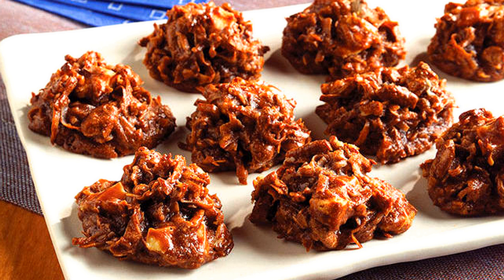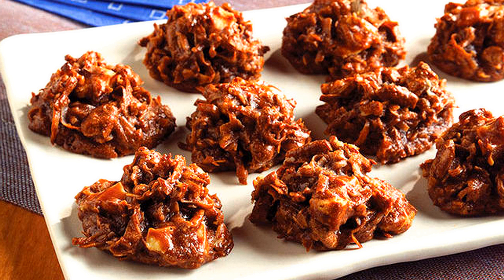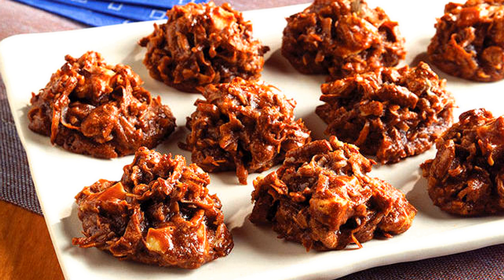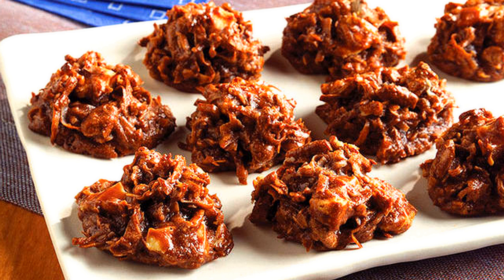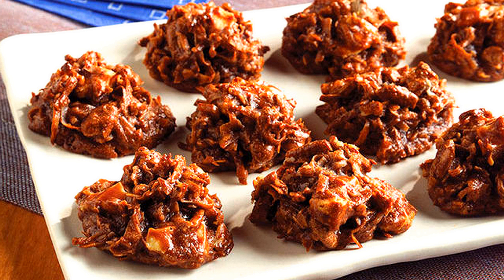Chocolate Macaroons \ How to Cook Guide Recipe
CHOCOLATE MACAROONS

Grate one-quarter of a pound of chocolate and mix one-quarter of a pound of sifted powdered sugar and one-quarter of a pound of blanched and ground almonds. Add a pinch of cinnamon and mix to a soft paste with eggs beaten until thick. Drop in half-teaspoonfuls on slightly buttered paper and bake in a moderate oven. Do not take from the paper until cold; then brush the under side with cold water, and the paper can be readily stripped off.--_Mrs. Cornelia C. Bedford._
CHOCOLATE MACAROONS

Stir to a paste whites of seven eggs, three-fourths a pound of sifted sugar, one-half a pound of almonds pounded very fine, and two ounces of grated   Chocolate. Have ready wafer paper cut round, on which lay pieces of the mixture rolled to fit the wafer. Press one-half a blanched almond on each macaroon and bake in a moderate oven.

A macaroon ( mak-ə-ROON) is a small biscuit/cookie, typically made from ground almonds (the original main ingredient), coconut, and/or other nuts or even potato, with sugar and sometimes flavorings (e.g. honey, vanilla, spices), food coloring, glace cherries, jam, and/or a chocolate coating. Some recipes call for sweetened condensed milk. Macaroons are often baked on edible rice paper placed on a baking tray.

 Etymology
The name of the cake comes from the Italian maccarone or maccherone meaning "paste", referring to the original almond paste ingredient; this word itself derives from ammaccare, meaning "to crush".

 Origins
Culinary historians write that macaroons can be traced to an Italian monastery of the 8th or 9th century. The monks came to France in 1533, joined by the pastry chefs of Catherine de Medici, wife of King Henri II. Later, two Benedictine nuns, Sister Marguerite and Sister Marie-Elisabeth, came to Nancy seeking asylum during the French Revolution. The two women paid for their housing by baking and selling macaroon cookies, and thus became known as the "Macaroon Sisters".Italian Jews later adopted the cookie because it has no flour or leavening (macaroons are leavened by egg whites) and can be eaten during the eight-day observation of Passover. It was introduced to other European Jews and became popular as a year-round sweet.Recipes for macaroons (also spelled "mackaroon", "maccaroon" and "mackaroom") appear in recipe books at least as early as 1725 (Robert Smith's Court Cookery, or the Complete English Cook), and use egg whites and almond paste. Mrs Beeton's Book of Household Management includes a typical traditional recipe. Over time, coconut was added to the ground almonds and, in certain recipes, replaced them. Potato starch is also sometimes included in the recipe, to give the macaroons more body.

 Regional varieties

 Dominican Republic
Macaroons in the Dominican Republic are very dark. Grated coconut is mixed with ginger and cinnamon.

 France
The coconut macaroon is known as the "Congolais", or "le rocher à la noix de coco".

 India

Thoothukudi and Mangalore have their own varieties of macaroon made with cashews and egg whites, adapted from those introduced in colonial times.

 Ireland
A macaroon chocolate bar is made by Wilton Candy in Co. Kildare, Ireland. The description on the packaging is "macaroon pieces in Irish milk chocolate." It was first made in 1937.

 Italy
Ricciarelli are a soft almond variety originating from Siena. Amaretti di Saronno are a usually crunchy variety from Saronno.
Both are often served on special occasions such as Christmas.

 Philippines

Philippine coconut macaroons are uniquely cake-like in texture. They are slightly crunchy on the outside and soft, moist, and chewy on the inside. They are usually baked into colorful tiny cupcake wrappers and topped with a raisin. They are popular during holidays and special occasions.

 Puerto Rico
In Puerto Rico, coconut macaroons are called besitos de coco (little coconut kisses).  A few variations of besitos de coco can be found on the island, the most popular ones including lemon zest and vanilla as additional ingredients.

 Spain
The carajito is a macaroon variant made with hazelnuts and honey from the town of Salas, Asturias in northern Spain. A larger size version is commonly known as sultana or suspiros del moro.

 Turkey
Acıbadem kurabiyesi is a traditional Turkish variety made of almonds, sugar and egg whites. The traditional recipes include a small amount of bitter almonds, which gives this cookie its name.  Because bitter almonds are not readily available, almond extract is typically used as a substitute. These cookies are part of the stock-in trade of almost every bakery in Turkey, as they are seldom made at home.

 United Kingdom
In Britain genera